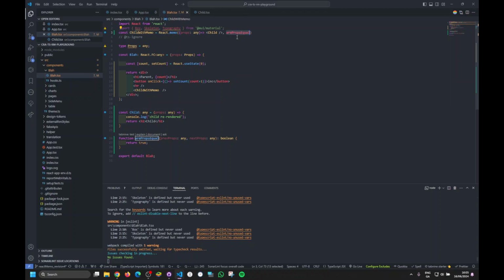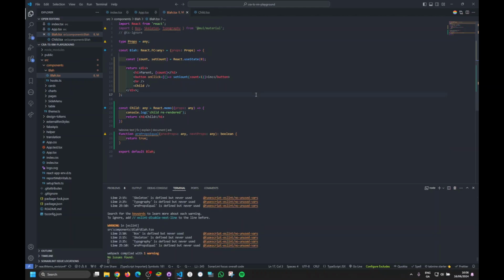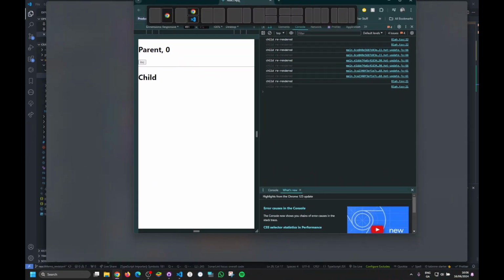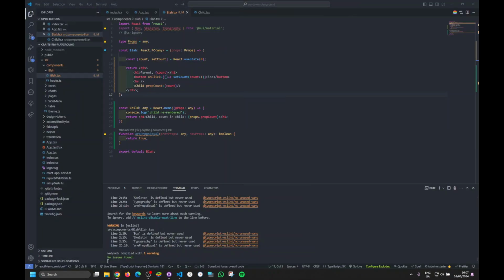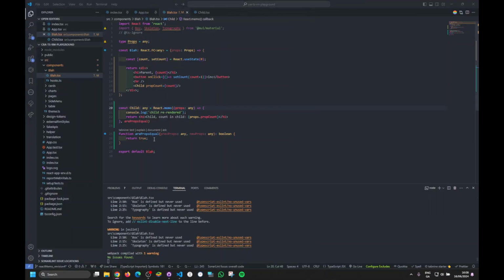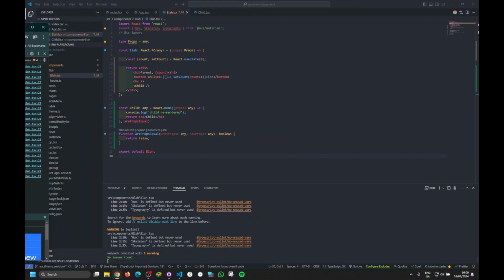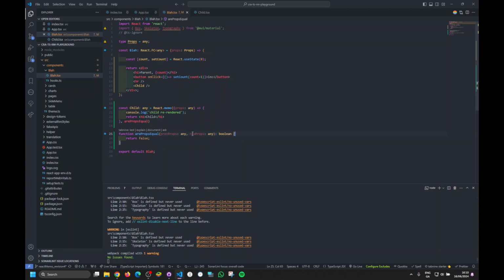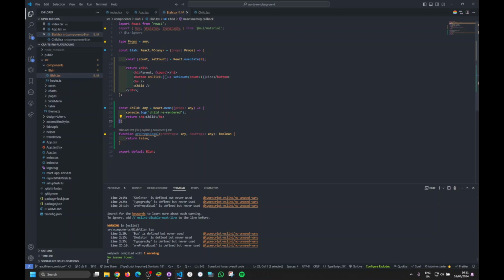React: memo, react memo dependency function explained; arePropsEqual explained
explainer:
Shallow compare works by checking if two values are equal in case of primitive types like string, numbers and in case of object it just checks the reference. So if you shallow compare a deep nested object it will just check the reference not the values inside that object.